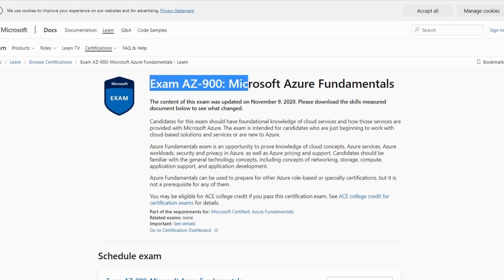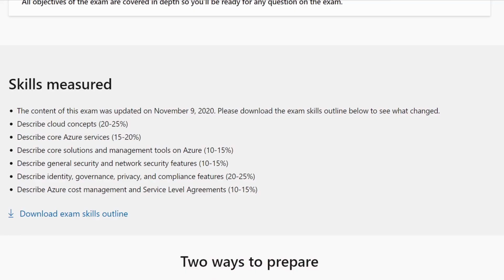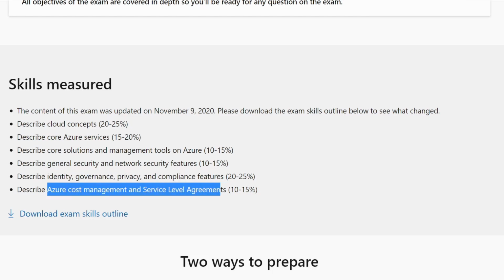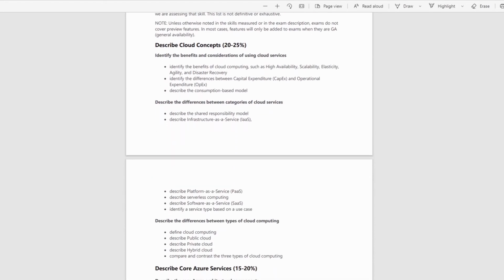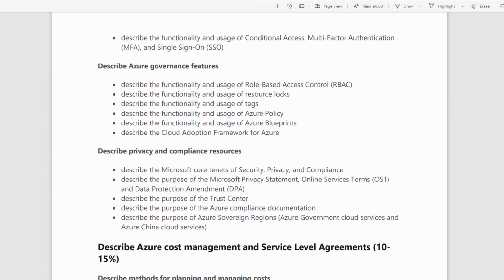EP #2 Microsoft Az-900 Azure Fundamentals - Course Overview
Hey all, daily uploads for this, this is the second video, here's the course overview, showing you what you can expect to learn from this exam.